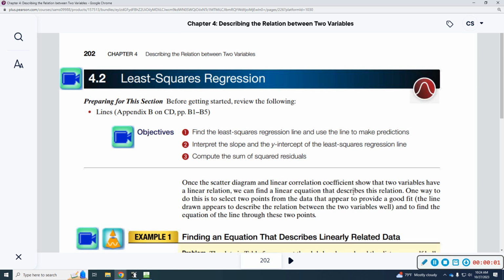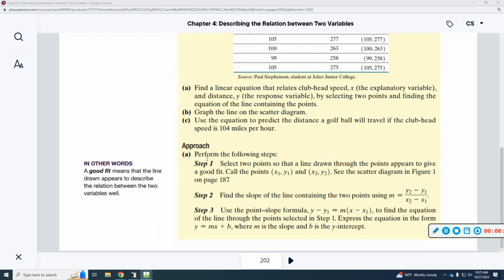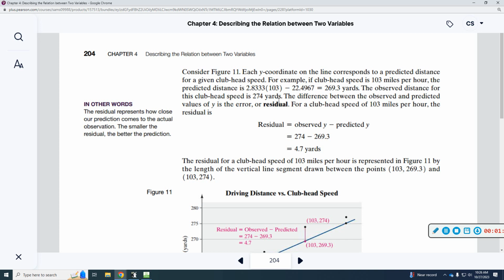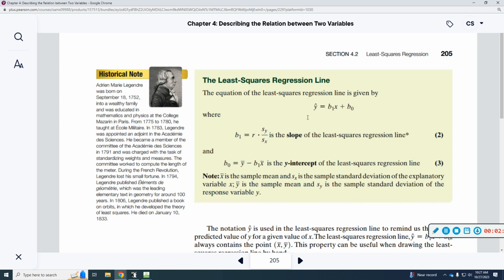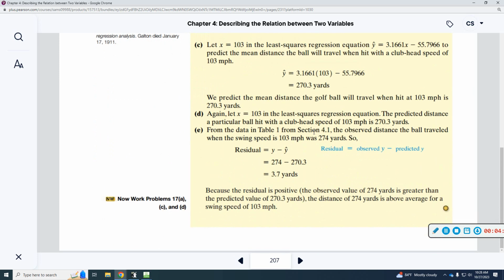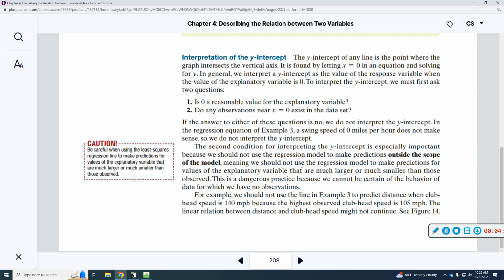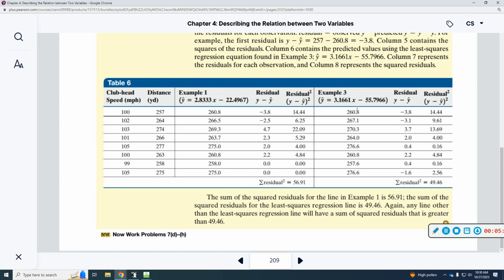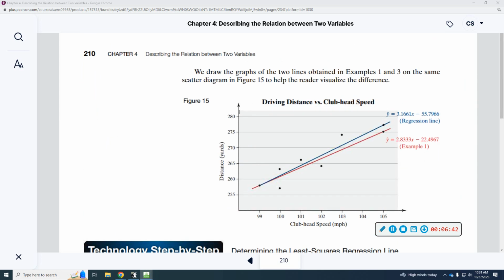LIT Stats 4 2 Overview